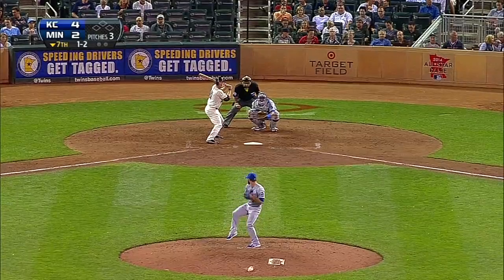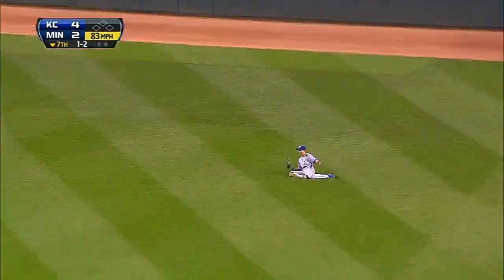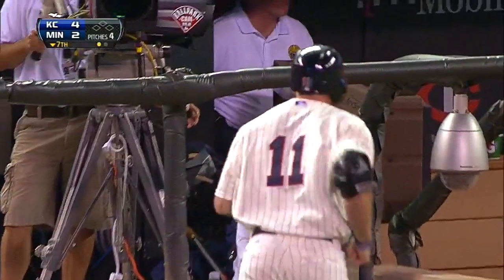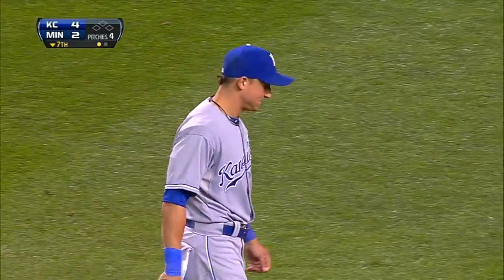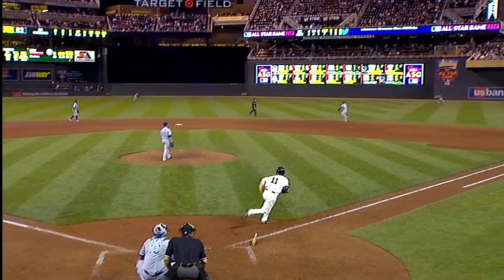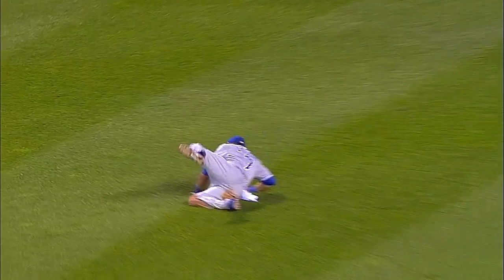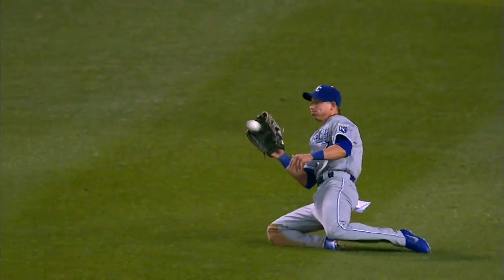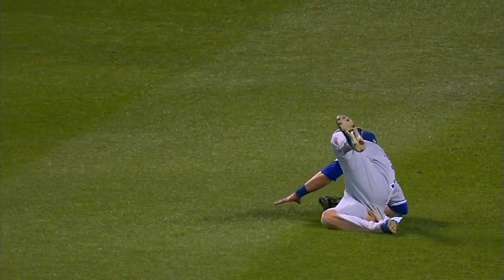Lough makes a sliding catch in the seventh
7/31/13: David Lough makes a nice sliding catch on a sinking liner off the bat of Clete Thomas in the bottom of the seventh inning